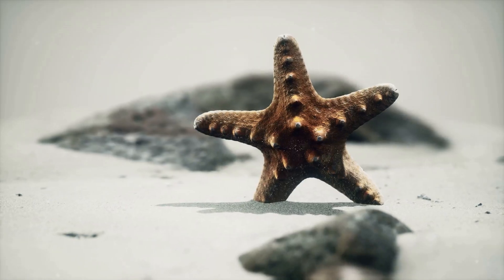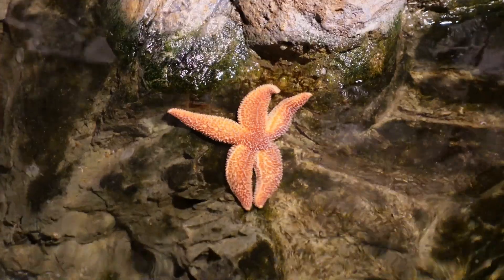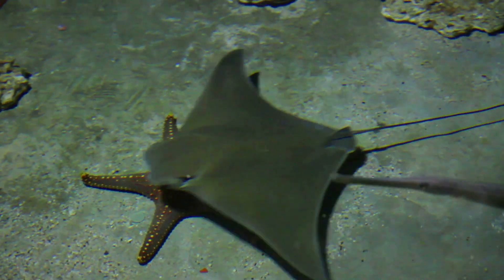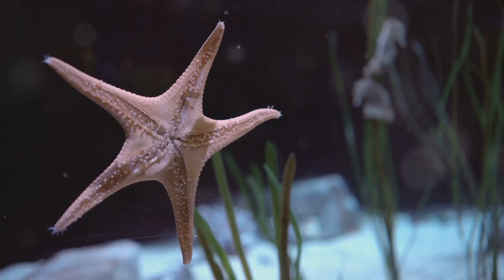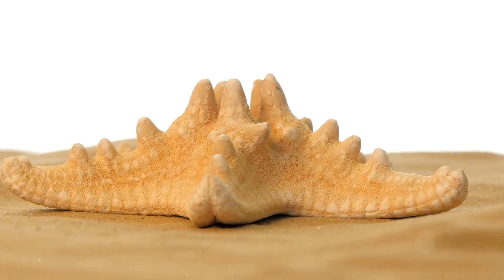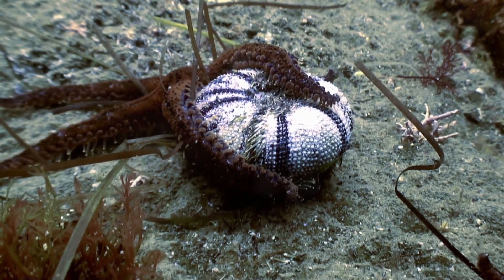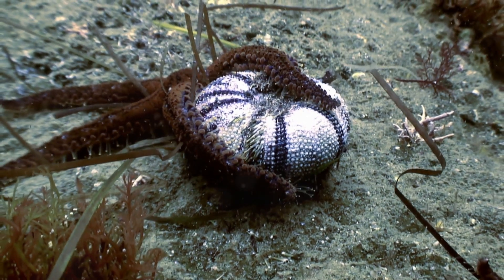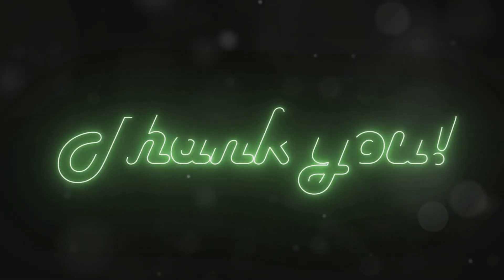Baby Starfish facts let's learn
Baby starfish facts